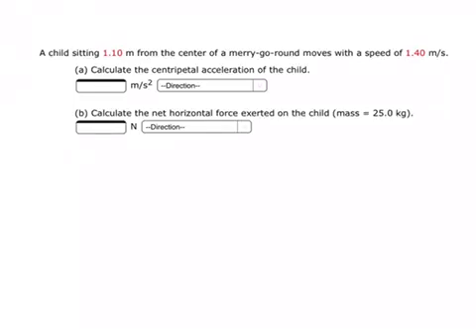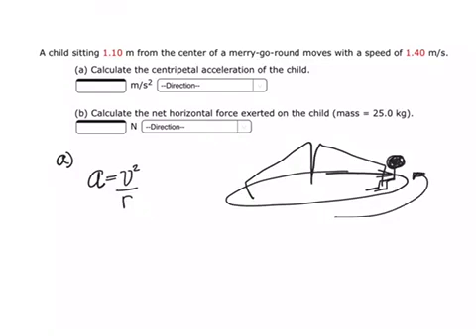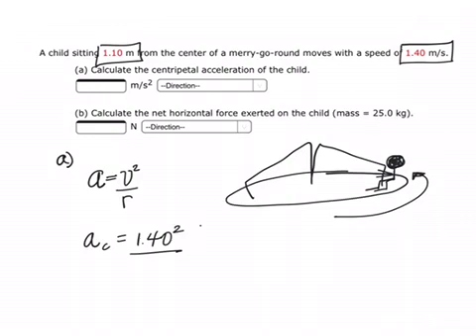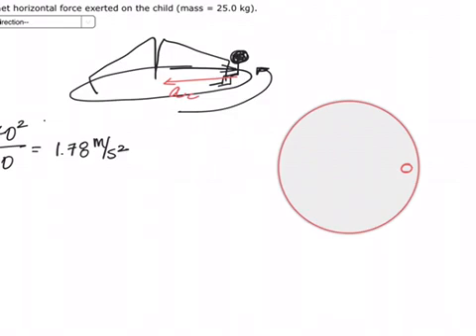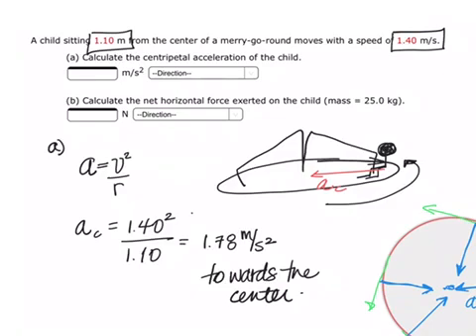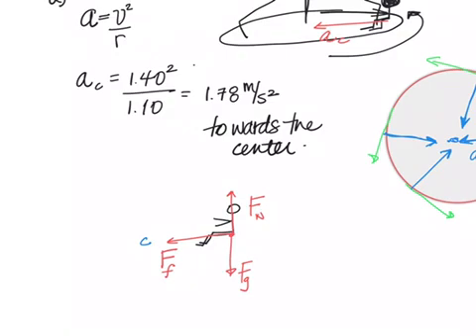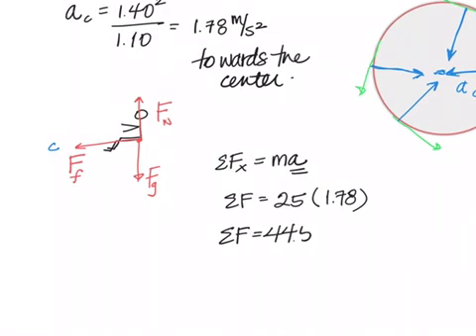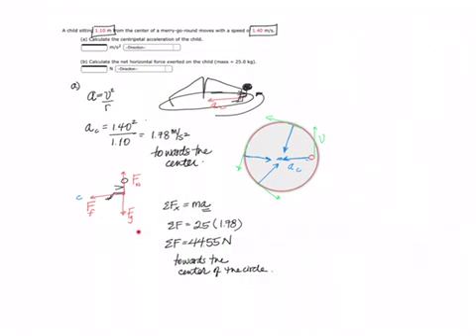Circular motion tutorial 1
Flat circular motion of a child on a merry-go-round.